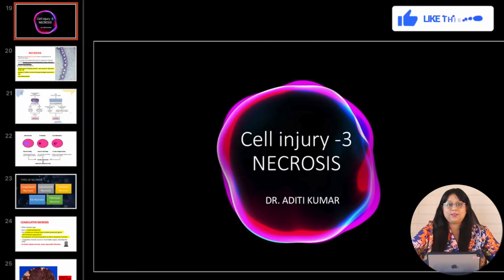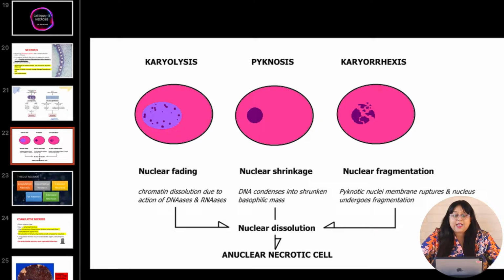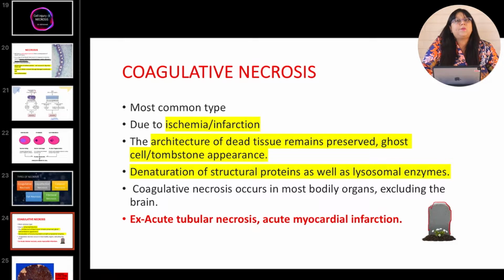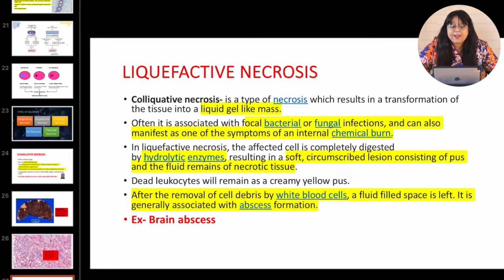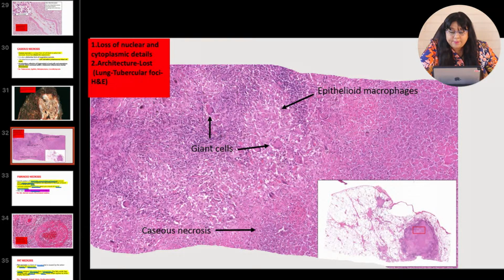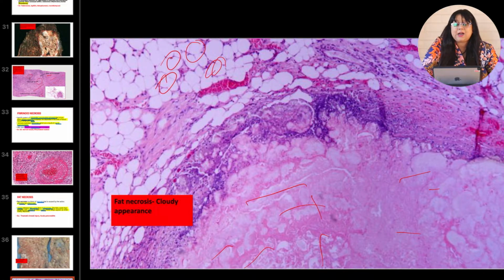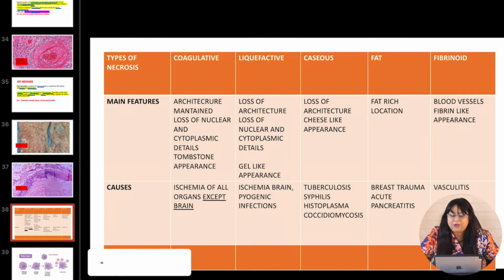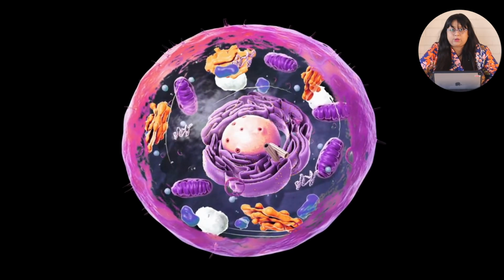What is Necrosis? By Dr. Aditi Kumar MD Pathology.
What is Necrosis , types  and pathophysiology of necrosis, gross and microscopic features of  coagulative liquefactive ,caseous ,fat, fibrinoid necrosis.

This video will help all medical and paramedical students to understand the topic of necrosis.